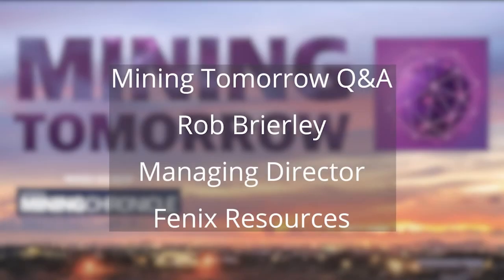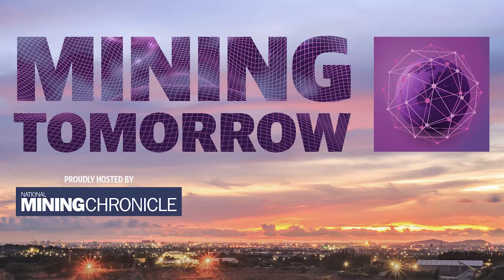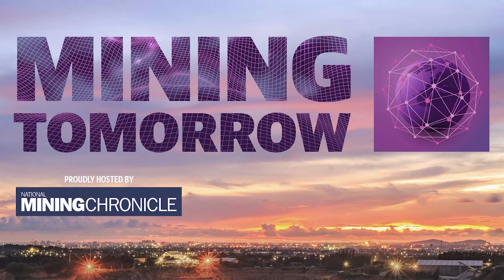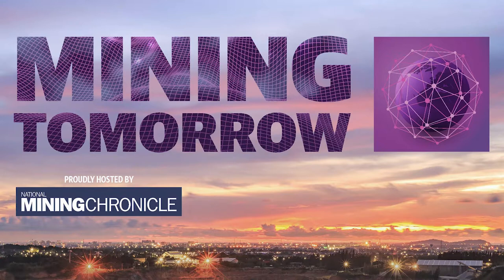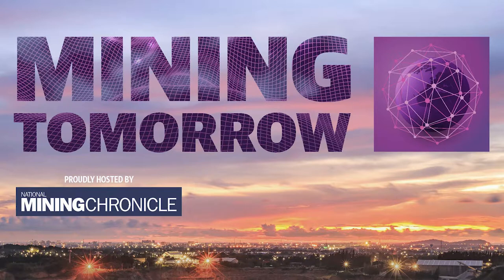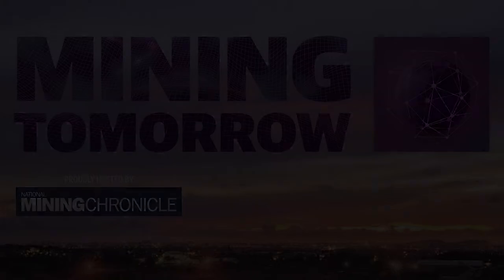Mining Tomorrow Q&A: Rob Brierley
The Pick is Australasia’s premier resource sector new platform. It is backed by some of the regions most connected journalists, content creators and digital specialist. It is more than a news site to “tell a story”, rather it is the place where stories originate from – before being amplified directly to REAL investors.